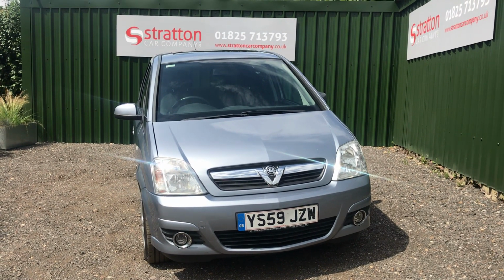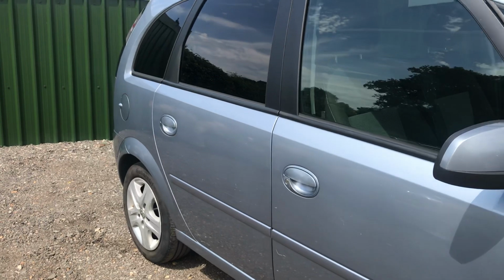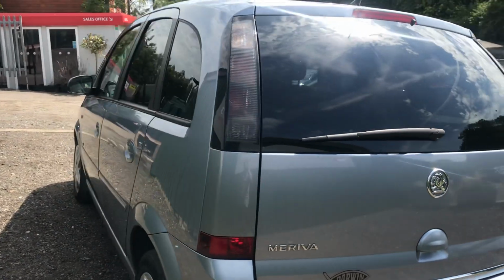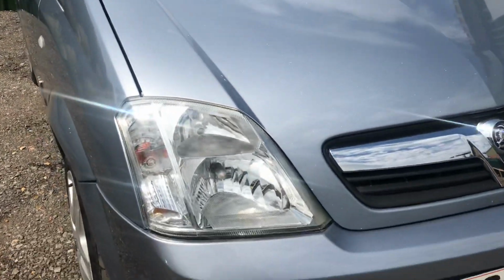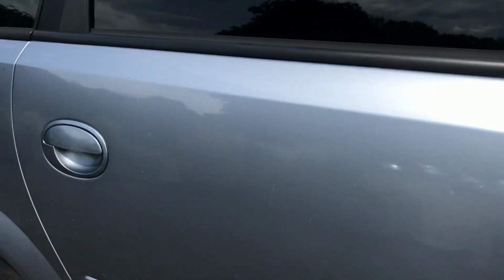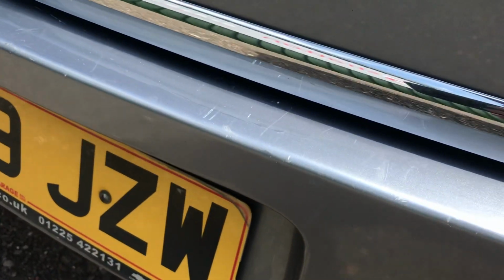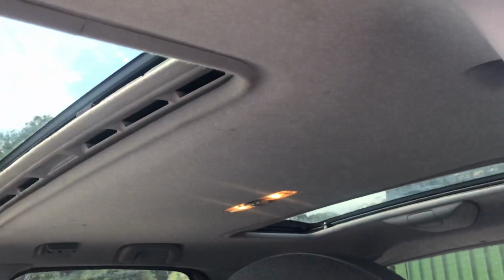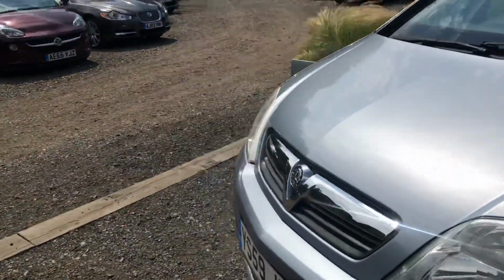Vauxhall Meriva Design.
This vehicle is sold as spares or repairs, purely because the mileage is 101088 which we are unable to provide a warranty for, it does also have minor cosmetic marks around the vehicle commensurate with its age and mileage. Any inspection welcome, sold as seen.